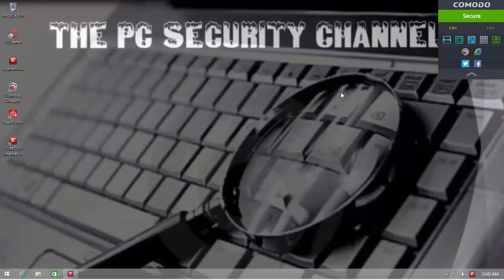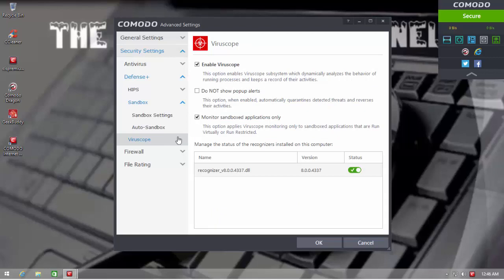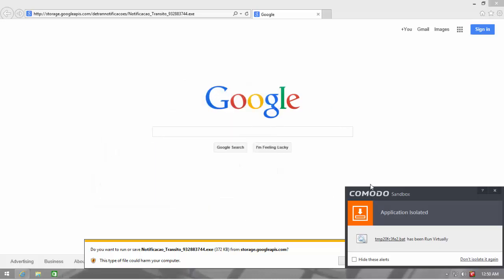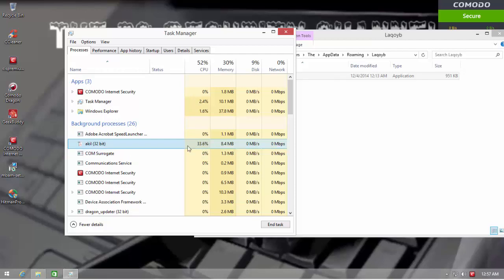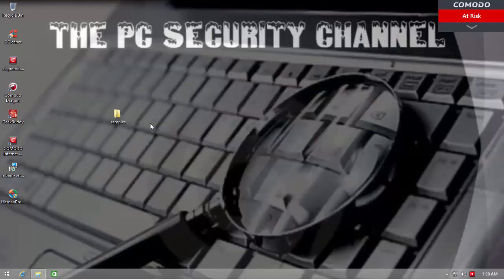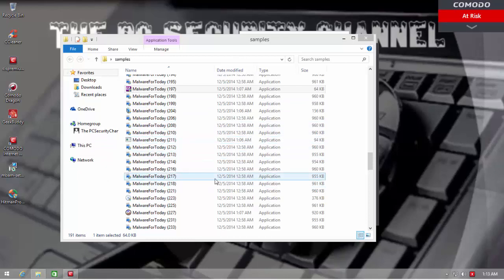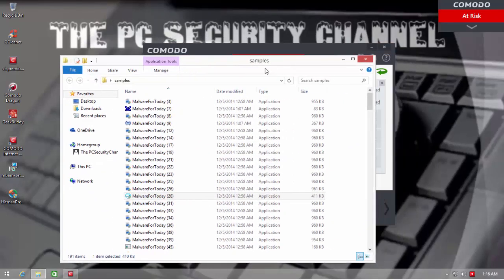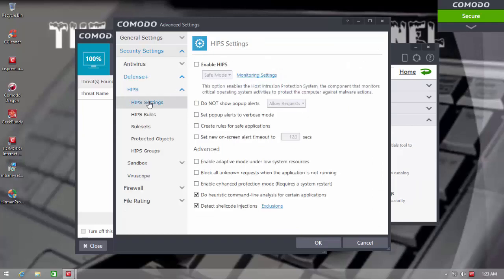Comodo Internet Security 8 review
Taking a look at the newest edition of a free AV with a great record, CIS: